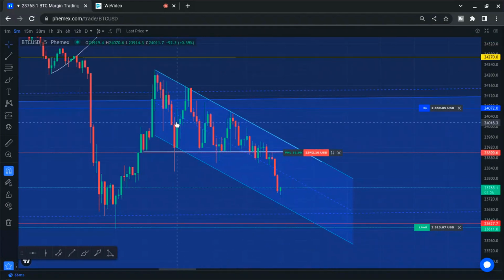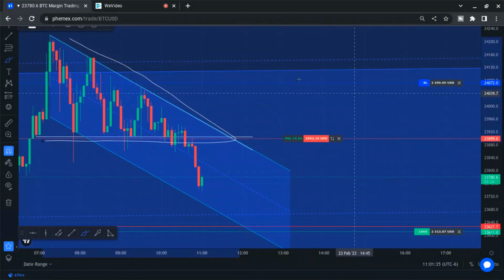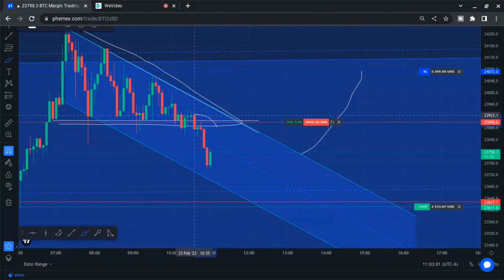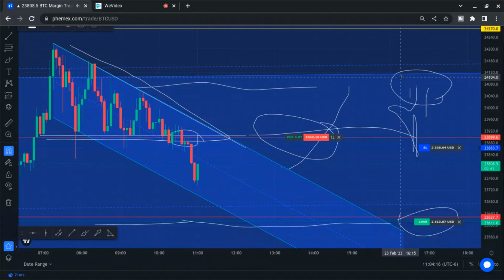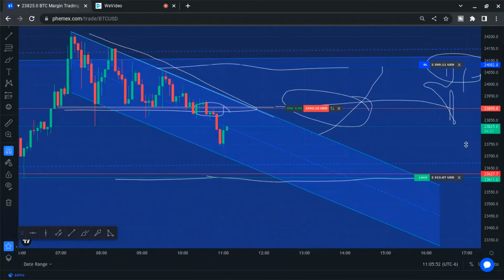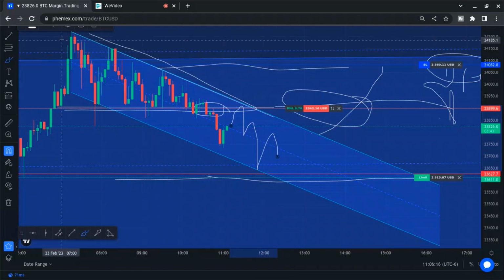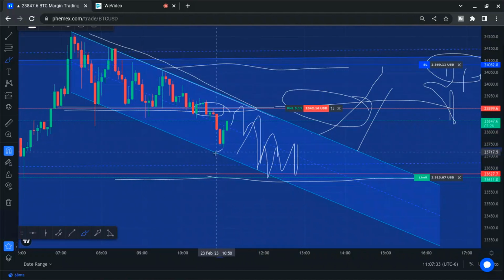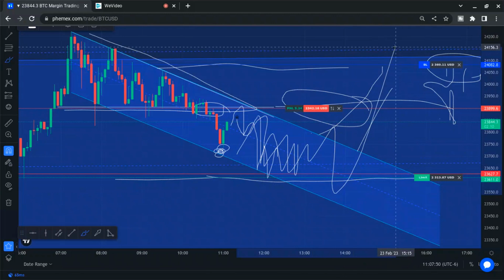Bitcoin Prediction Incoming 🔥 (TIME SENSITIVE) 🔥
Bitcoin price action today forecast. Use stop loss orders always just in case the great Kreskin is wrong.
*Never invest money you can not afford to lose and you will never lose money you can not afford to lose. This is what keeps you safe no matter what.
This video is for education, entertainment and information. Please always do your own homework and make your own decisions for yourself. There is always risk of losing money involved in money markets. Use your head.